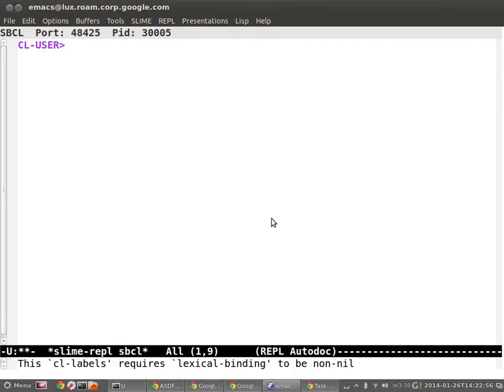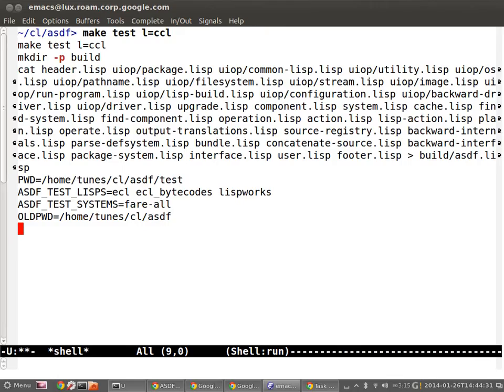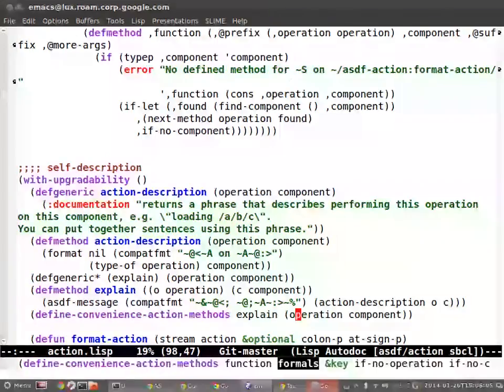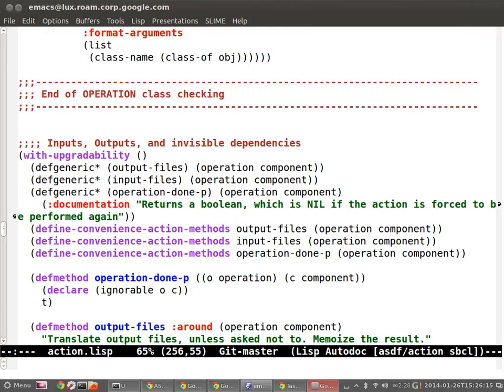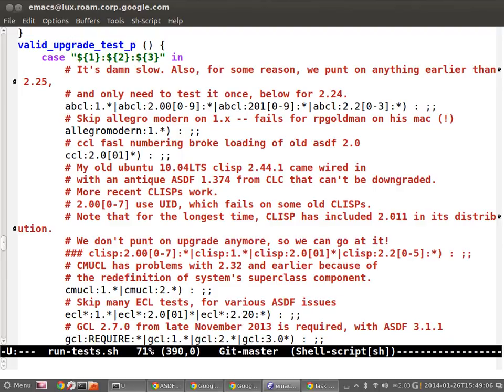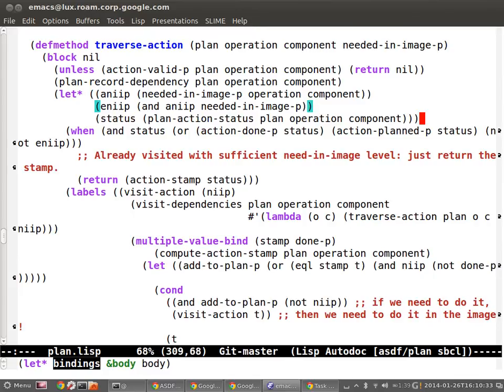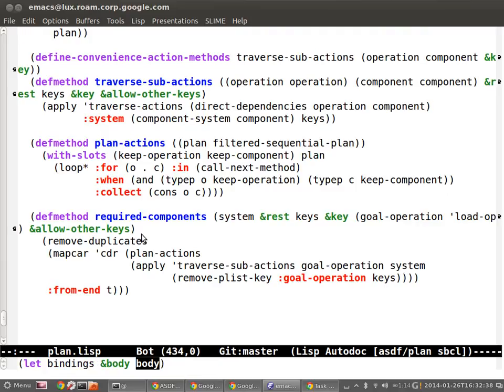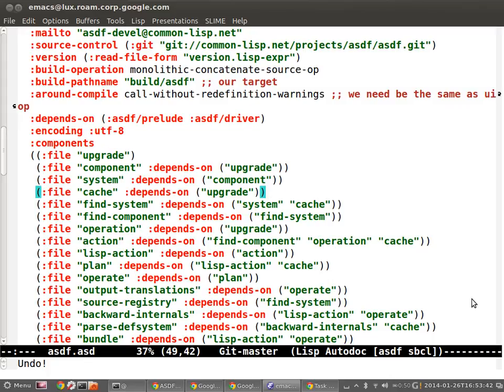ASDF 3.1 Walkthrough 2014-01-26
ASDF is the de facto standard Common Lisp build system.

During this online interaction with a few Common Lisp programmers, I offer an overview of how to read and understand the source code for ASDF: how the source code is organized, what are the principal entry points, what is the object model, and where is the core algorithm, and how things have changed in ASDF 3.1 since the days of ASDF 2.

You may want to view it at speed x1.5, or download it with youtube-dl and view at your own variable speed using vlc.

Note that several cleanups to the source code were committed based on this interaction (i.e. between 3.1.0.55 and 3.1.0.60 included). All tests passed — the test failures observed during the interaction were probably due to modifying the code while it was being tested. Some of the questions to which I had no answer or incomplete answers during the interaction are now answered in comments in the source code.

This interaction only covers the basics of ASDF and its the way it computes its plan. Fewer details were given than hoped for, but it is a good first guide. Topics NOT discussed include: UIOP, finding systems, parsing system definitions, configuration, bundle operations, concatenate-source operations, package-system extension, etc.